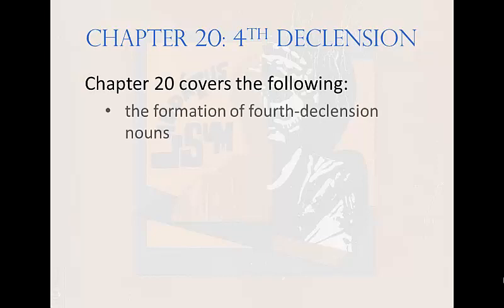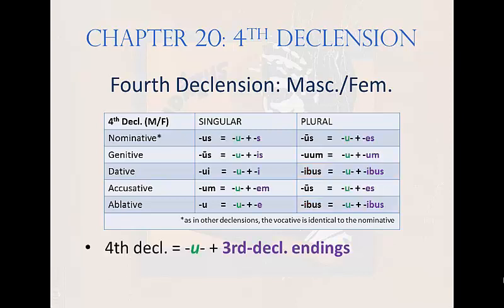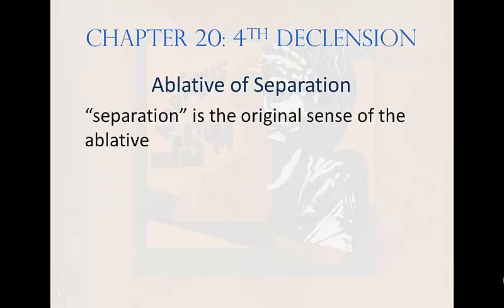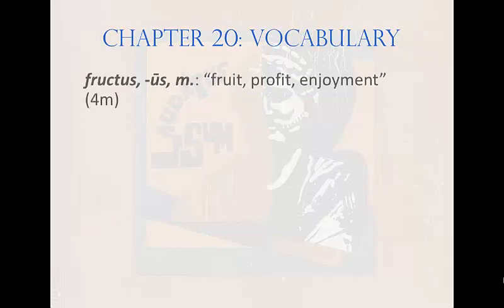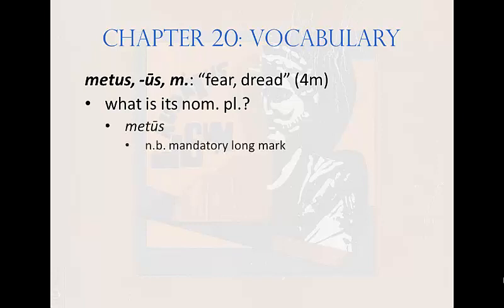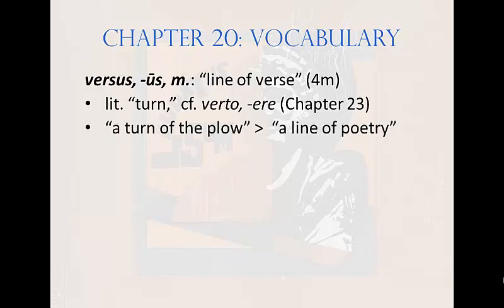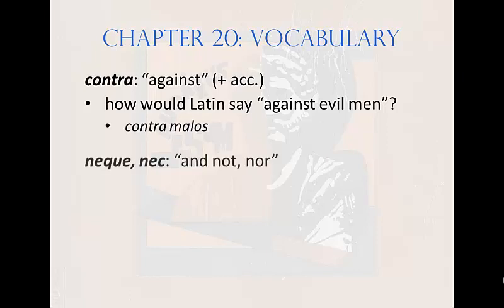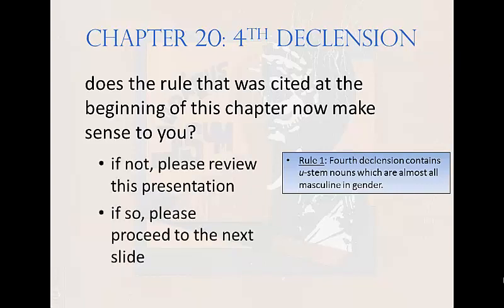Basic Latin lesson 20 - Mark Damen, Utah State University Classics